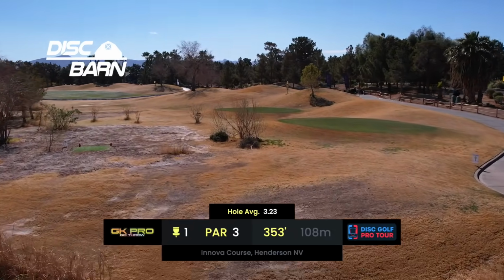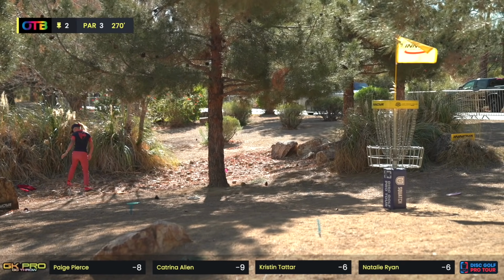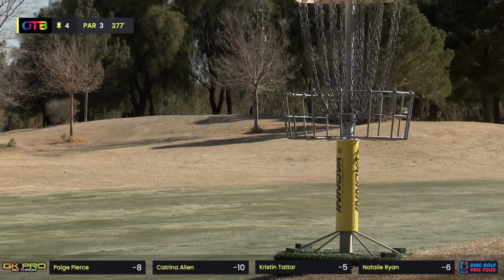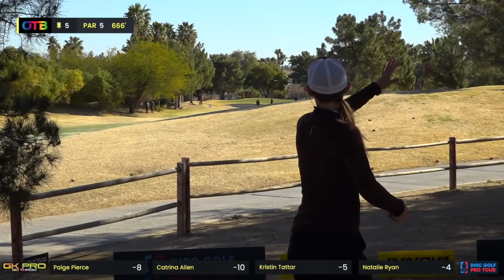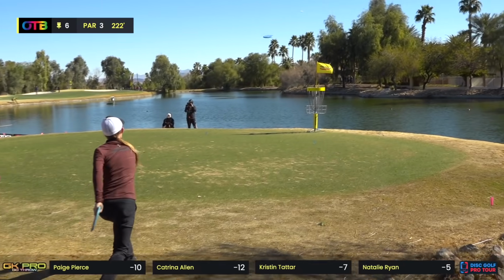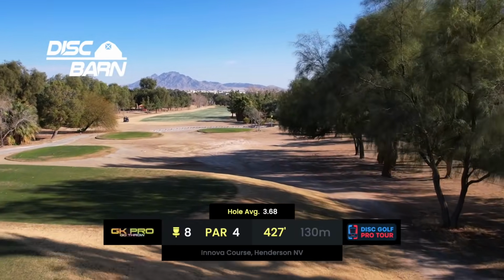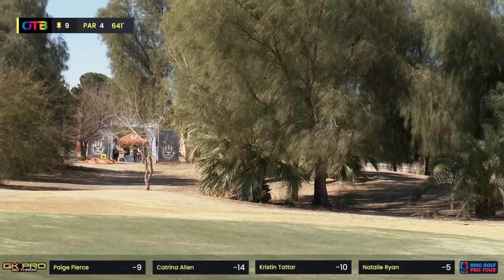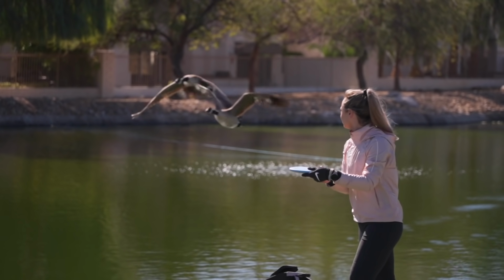2022 Las Vegas Challenge | RD2 F9 | Pierce, Allen, Tattar, Ryan | FPO Disc Golf | GKPRO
2022 Las Vegas Challenge presented by Innova
2022 DGPT  Stop # 1
Round 2 -  F9 - FPO FEATURE
Infinite DGC

Want to support Tour Skins? Click the link and pledge $5 per month!

Commentary Team
Erika Stinchcomb & Madison Walker

Players
Paige Pierce
Catrina Allen
Kristin Tattar
Natalie Ryan